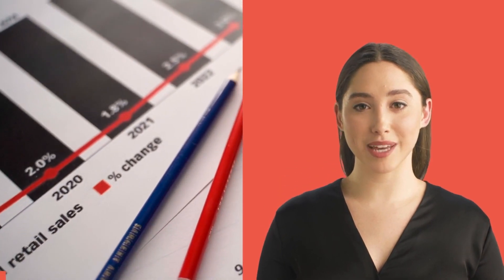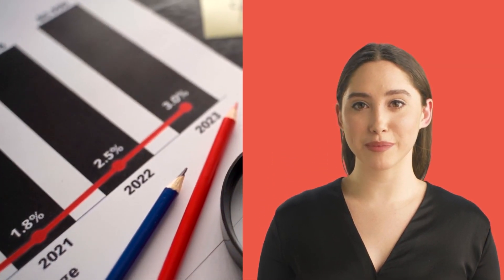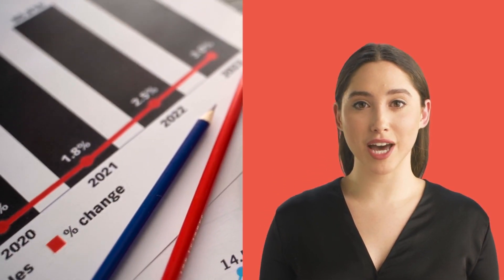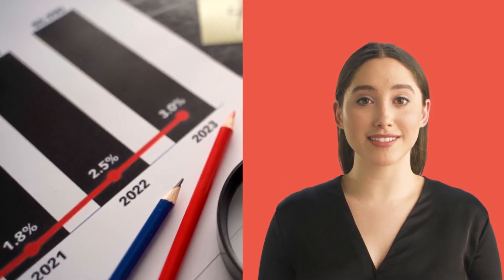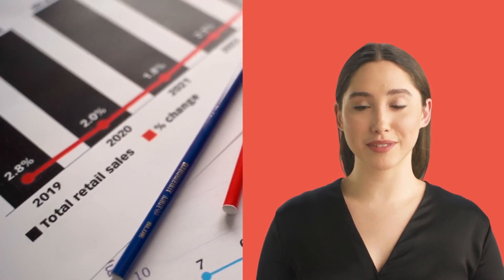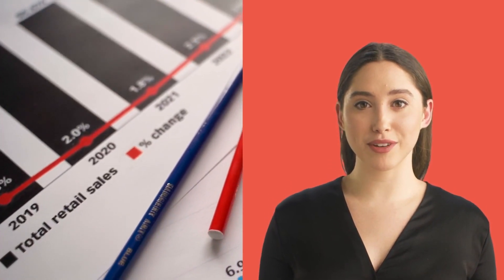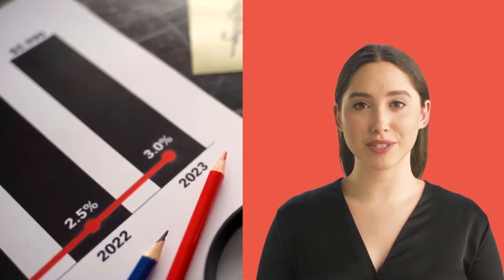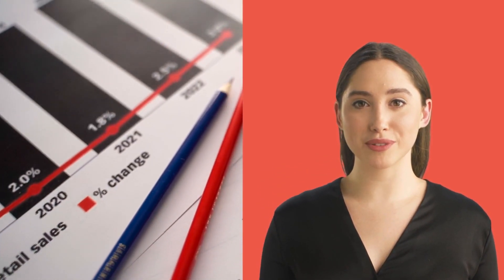Google My Business Masterclass | How To Access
Hi Crushers, welcome to GMB Crush's Google my business masterclass!

GMB Crush is a local SEO Tool that helps you to Audit, Optimize, Pitch Clients and Track your Google Business listing performances, from just one platform.

For all annual users, GMB Crush offers an advanced course so-called Money Science training, through which you'll access the Google My Business Masterclass.

In fact, by accessing the GMB Crush Money science Training course, you will become part of the Google my business masterclass where you will learn techniques to get more visibility, customers and sales using Google My Business, now called Google Business Profile.

What you will learn by accessing the My Business Masterclass:

1) How to analyze the top 3 competitors in your local business niche, and optimize your Google My Business, maximizing positioning in local search results

2) How to audit your competitors and your Google My Business listing and perform a strategic optimization, so that you can stop the guesswork and invest your money and time into SEO factors that will move the needle.

3) How to access the analytics of your Google My Business listing, to keep tabs on 11 behavioral metrics that will give a comprehensive overview on the growth status of your local visibility.

In addition you will learn how to use GMB Crush, the ins and outs of optimizing a Google business listing, from conducting an initial audit and take the ranking of your lists to the next SEO level!

You will learn best practices to outrank your competitors in local searches empowering your business profile by building relevant geo-signals. You'll also get SEO secrets that move the needle and stretch listings' proximity!

We will be adding new videos training from time to time for all of our yearly user subscribers.